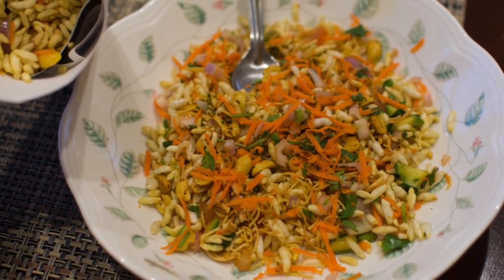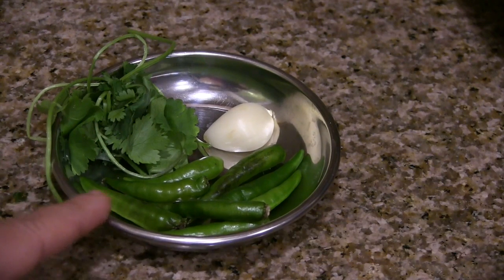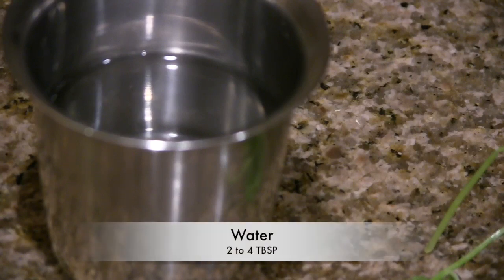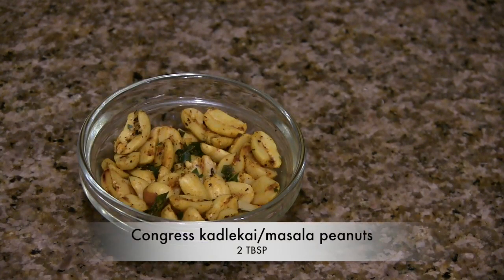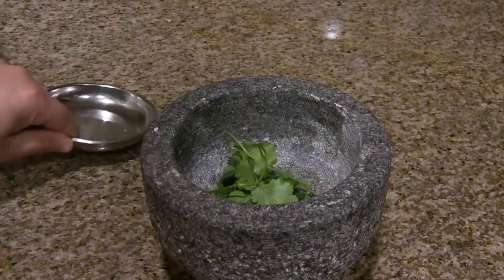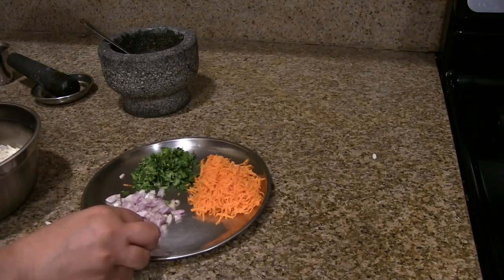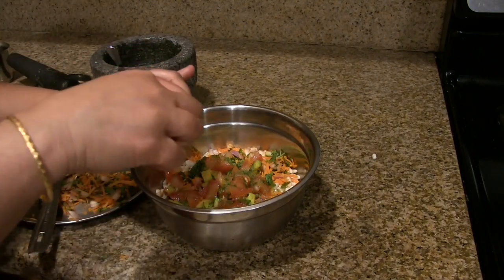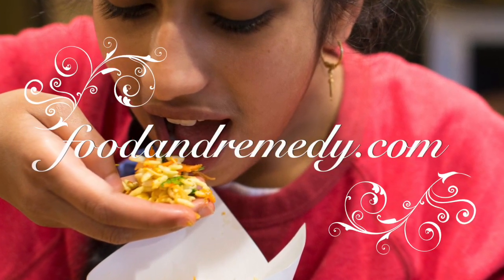Bangalore/Mysore Roadside Churumuri | Masala Puffed rice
Roadside chats are always everyones favorite. Here is one from Mysore Agrahara circle vendor recipe :)